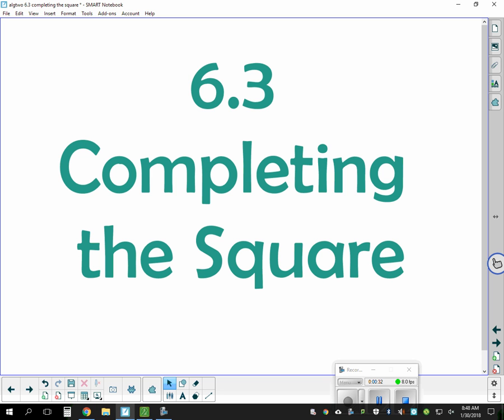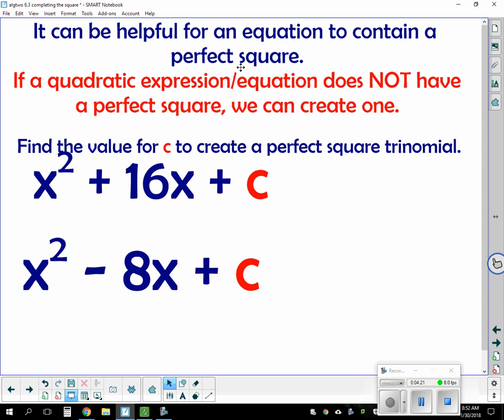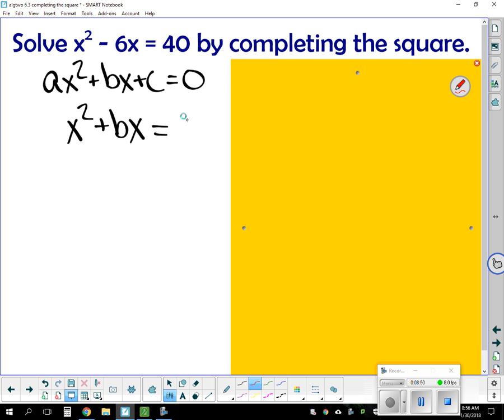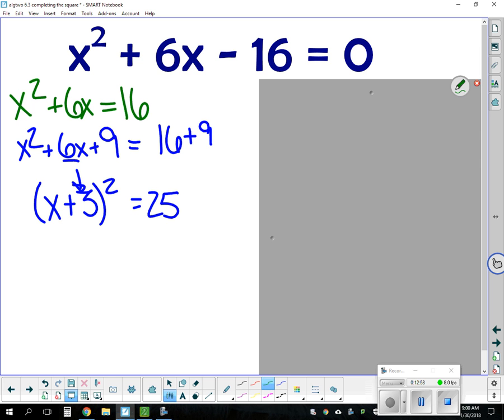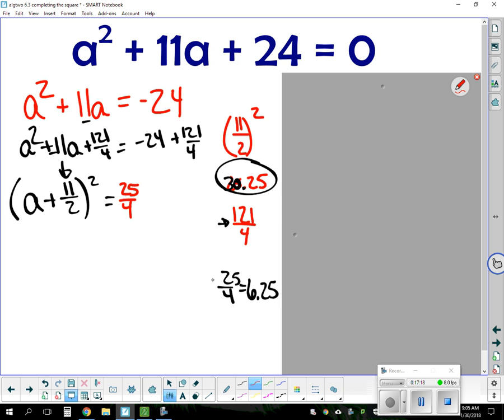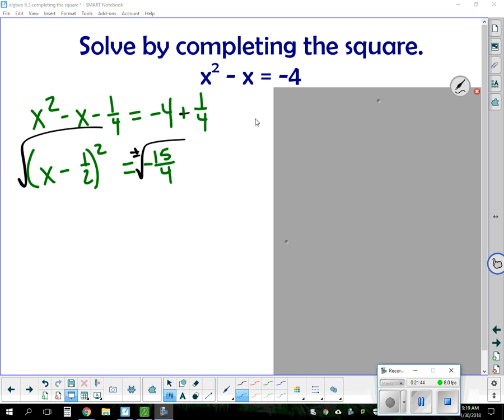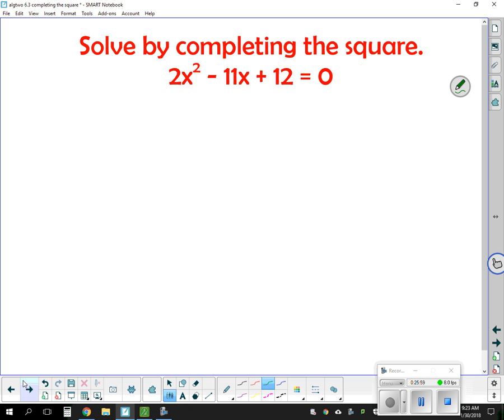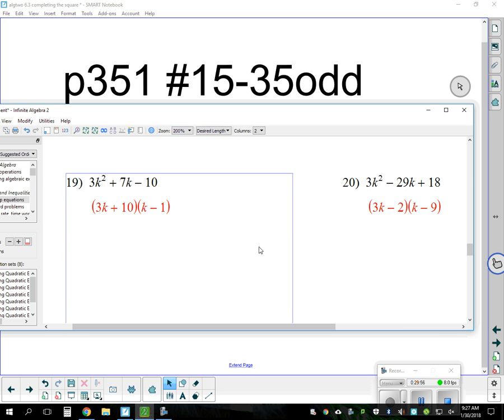algebra II 6 3